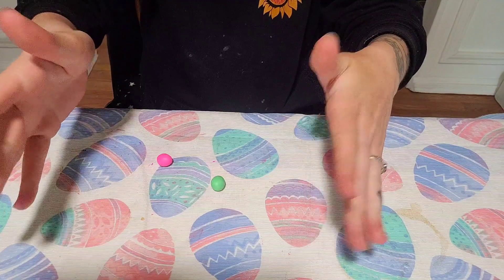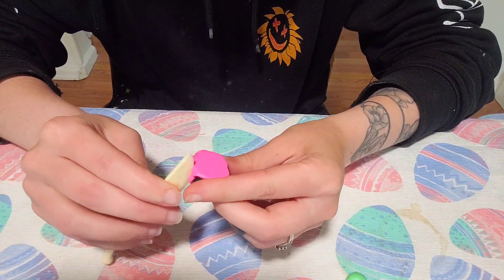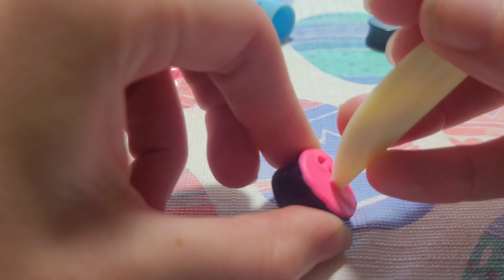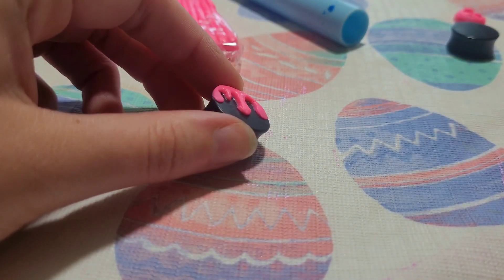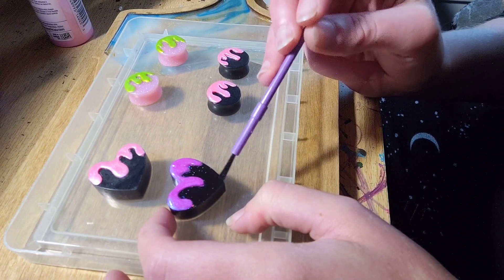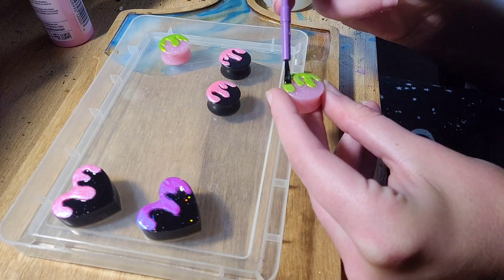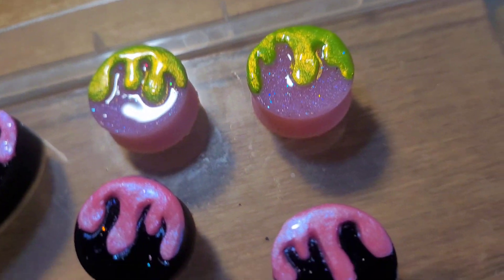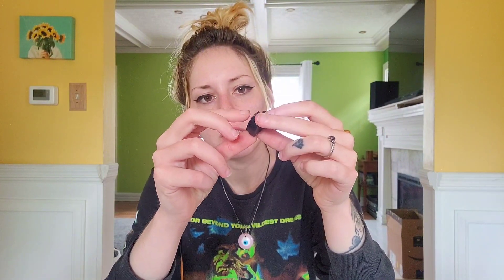Making my Own Resin + Clay Ear Gauges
FRIENDS! HELLO! In this video, i'll guide you through the mesmerizing process of creating unique resin ear gauges paired with a stunning drippy polymer clay design. Watch and follow along as we blend resin and clay elements to craft one-of-a-kind pieces that are sure to make a statement. Whether you're a seasoned crafter or a beginner looking to explore new techniques, this tutorial is perfect for you. Join us as we unleash our creativity and transform raw materials into wearable works of art!

Share the love with your friends and family.